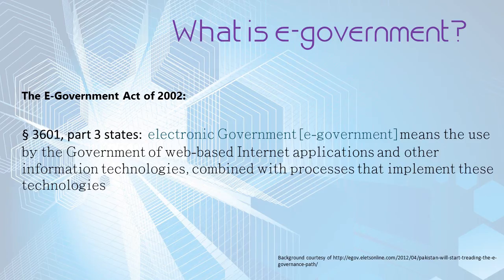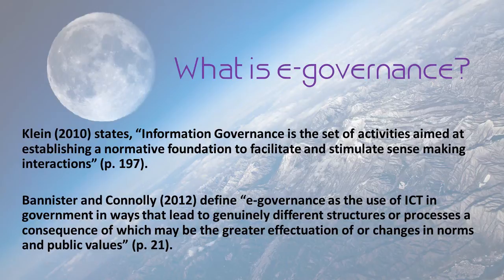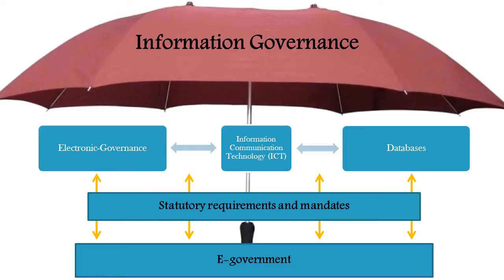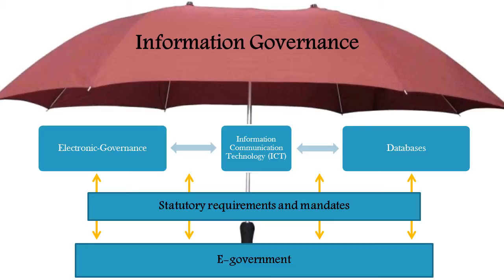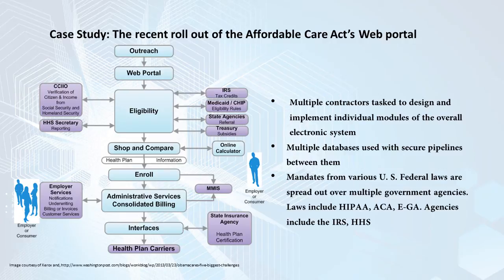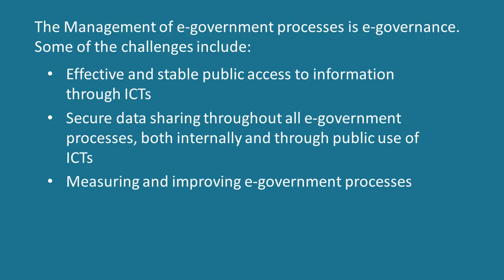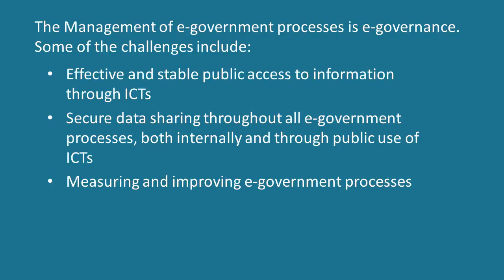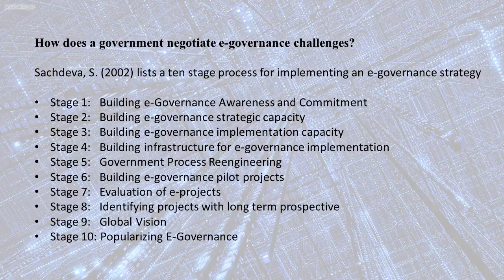E-governance for E-government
A introductory presentation that explains e-governance and how it applies to e-government